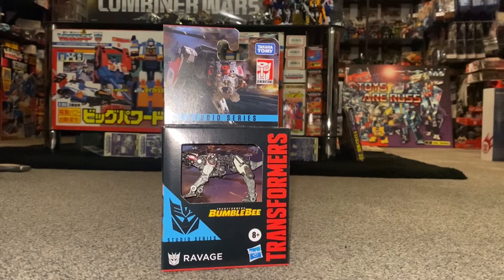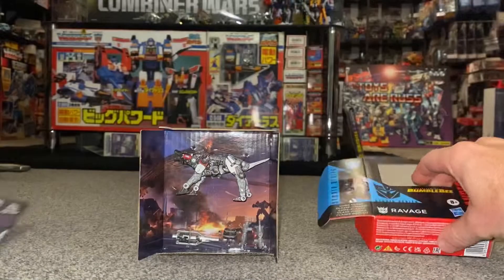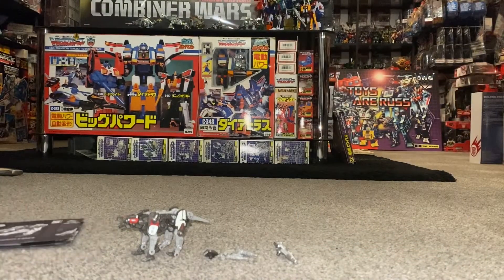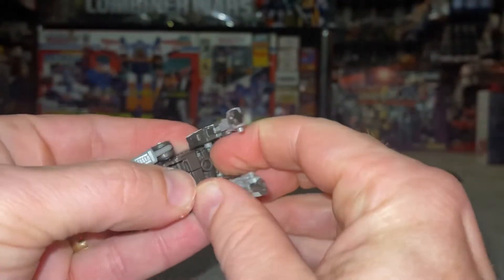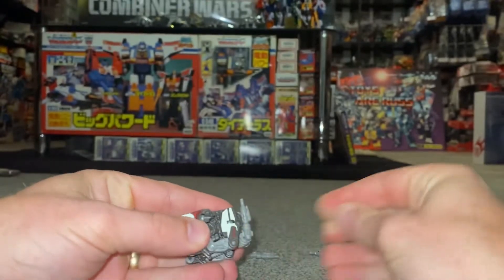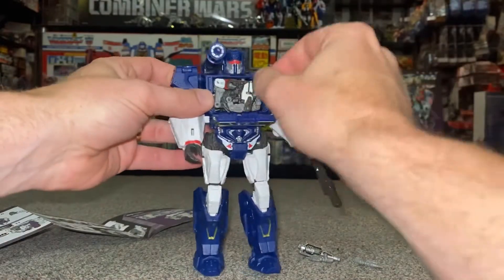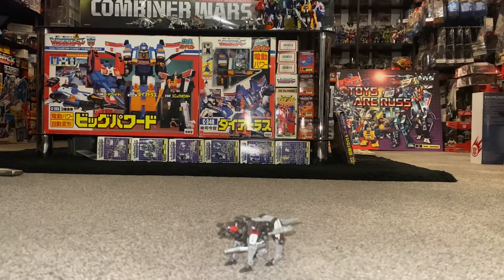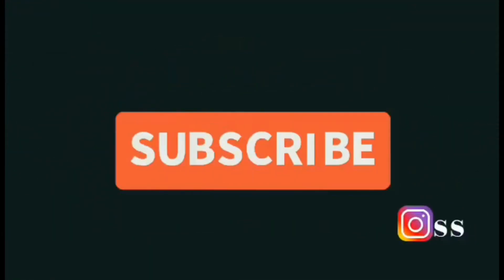Transformers studio series ravage review Bumblebee movie core class G1 generations collection Wfc ss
In this video we can have a detailed look at the new studio series core class ravage figure. I will unbox him to show you the entire contents of the packaging.
We can have a detailed look at him in both modes. I’ll show you how to get him in to sound waves chest. Plus show you the homage to G1 with his addition weapon that works with voyager soundwave.
Then do the usual comparisons with other ravages and toys from the same series.